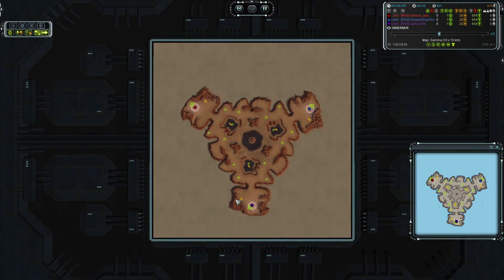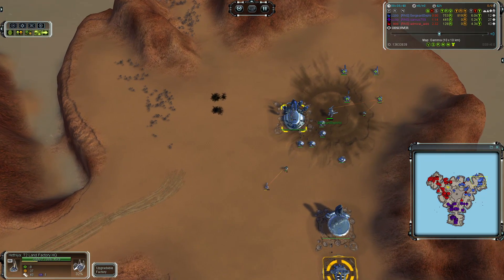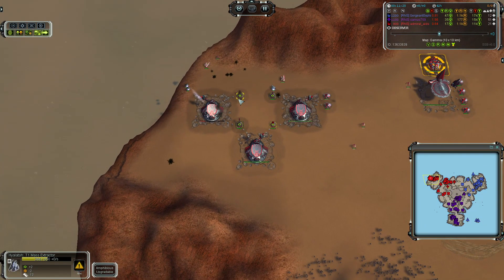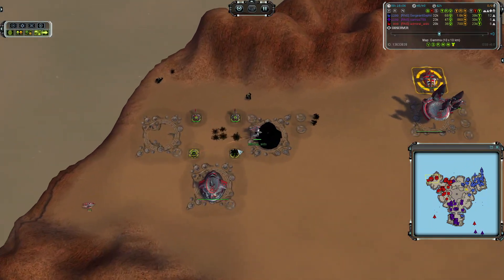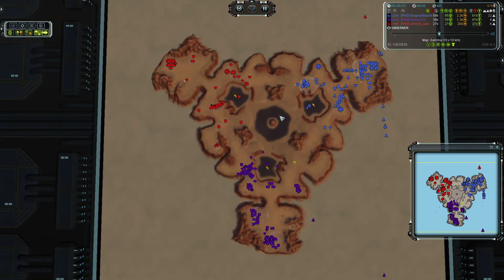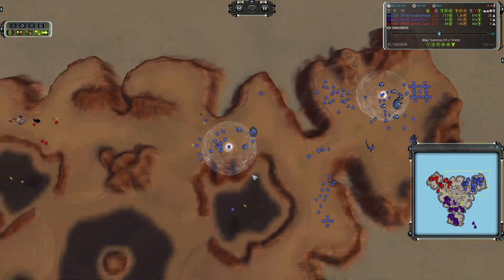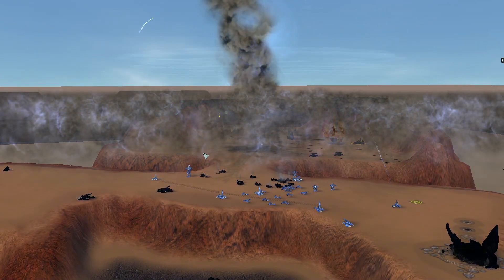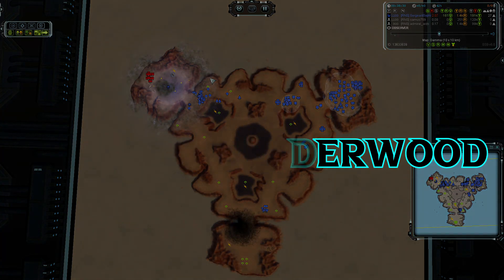Supreme Commander Forged Alliance Forever | Cast #22 | FFA on Gamma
Hey there you beautiful people! Today we will be casting Supreme Commander Forged Alliance Forever games where we take a look at a  FFA match on the GAMMA map!

Thank you for joining me today and have a wonderful day!